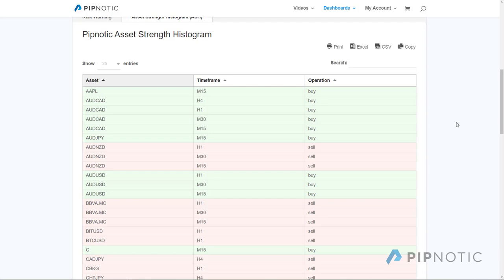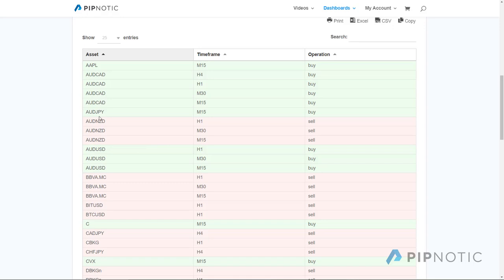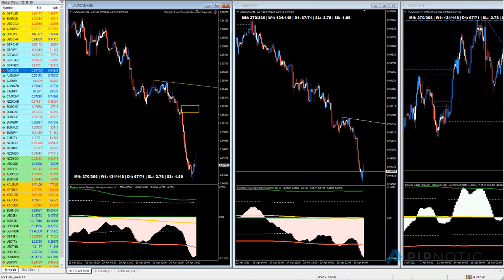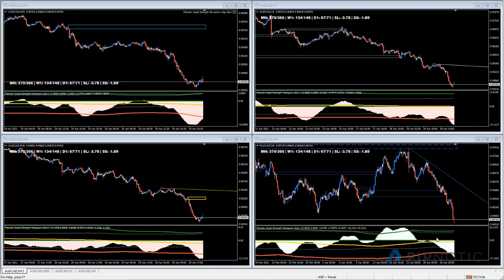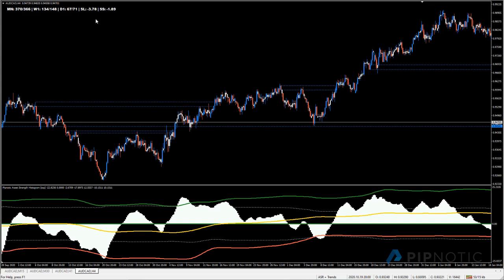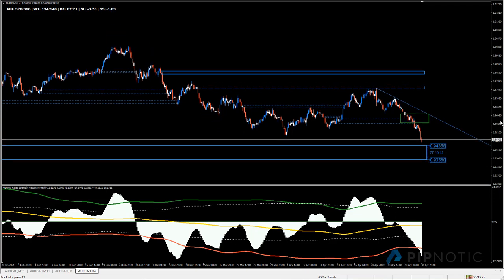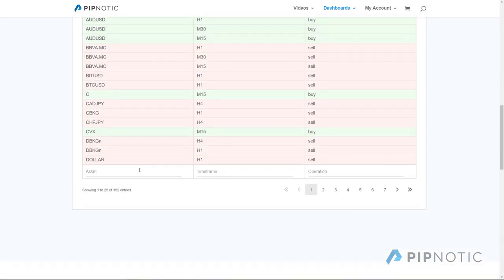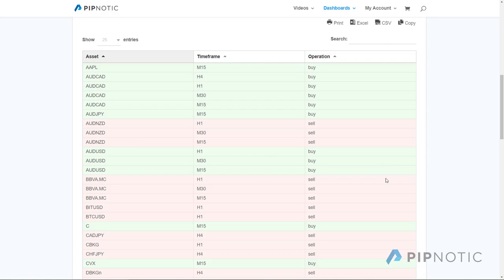How to use the Pipnotic Asset Strength Histogram on the website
Hey folks,

In this video I will go over the Asset Strength Reversion algorithmic trader in greater detail, and discuss how it works and how it's configured. I will walk through each configuration parameter and explain how it affects the behaviour of the software.